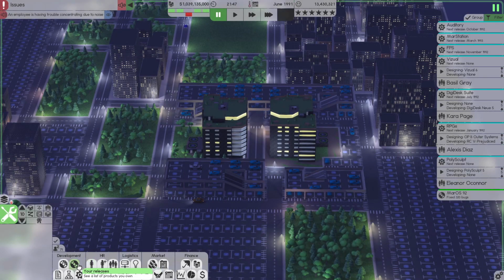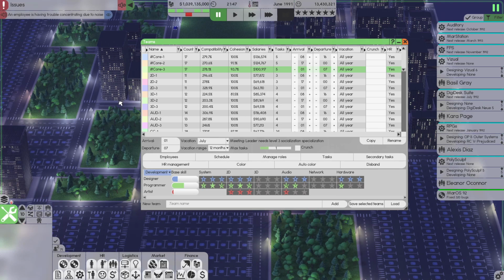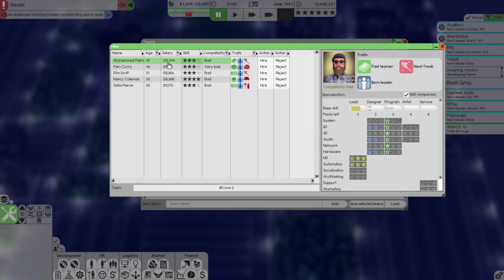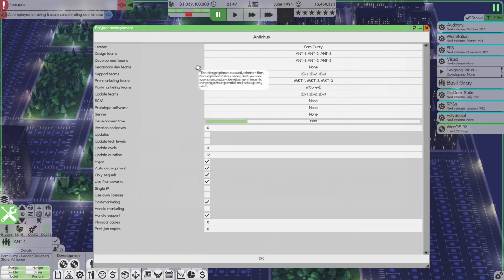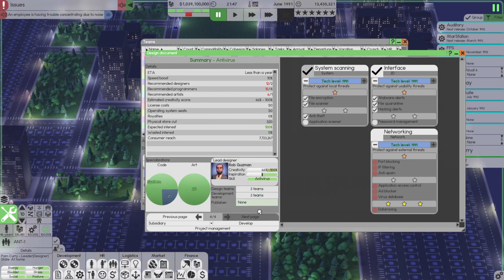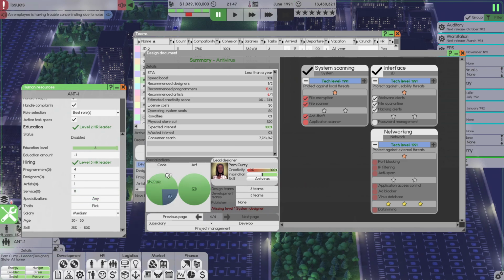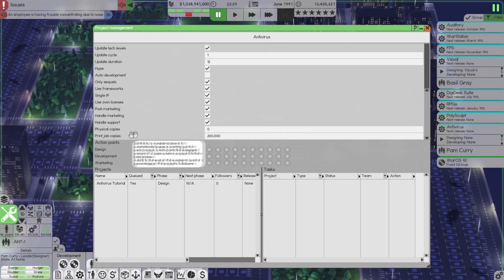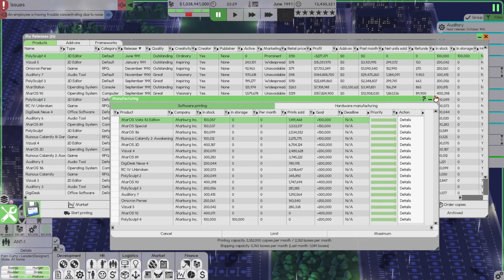Software Inc: Project Management Tutorial (2024)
Everything you need to know to set up your own project managements in Software Inc, put out high quality automated releases, and make millions doing it!

Timestamps
0:00 - intro
0:50 - setup
3:10 - PM document itself
4:55 - hiring & design doc assignment
7:41 - what you need to do manually
8:37 - action points explained
9:25 - end